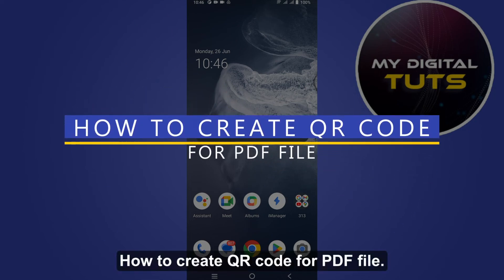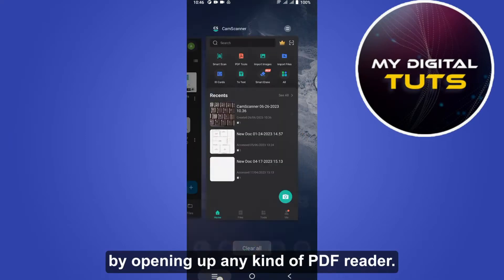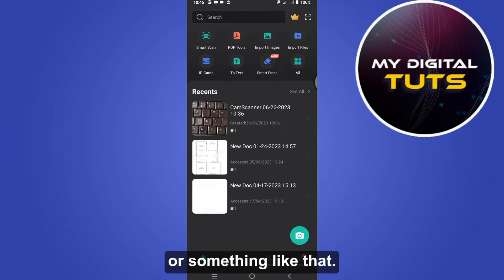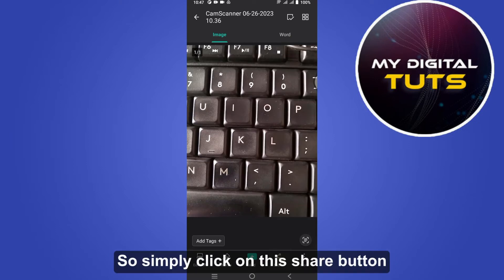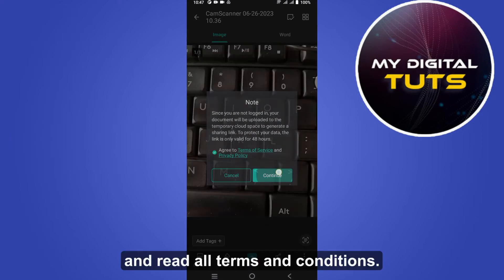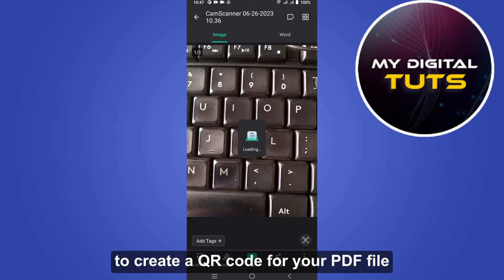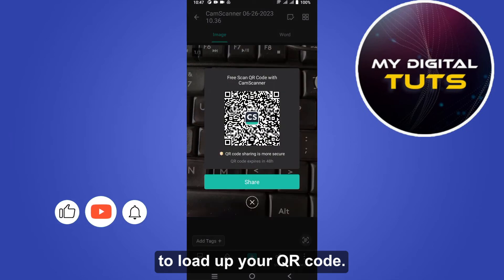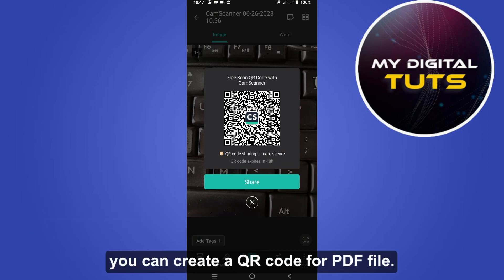How To Create QR Code For PDF File